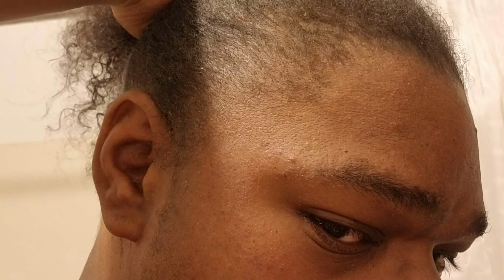Month 4 Gastric bypass update/‘ Bariatric surgery Hair loss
Hey everyone,

In this video I will be discussing my four month postop gastric bypass update. I’ll be discussing my gym regimen , my size changes and the worst fate. POST OP HAIR LOSS!😭😭😭

Follow me across social media.

Main Instagram: sonic798
Fitness Instagram: operationissasnack